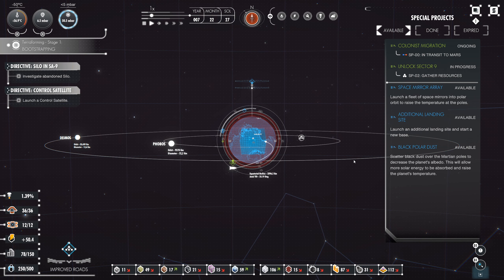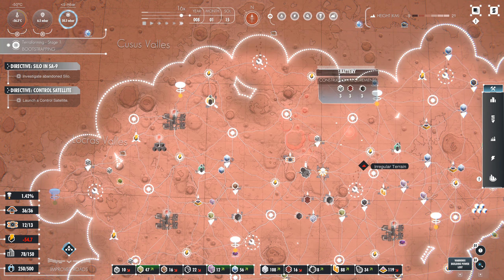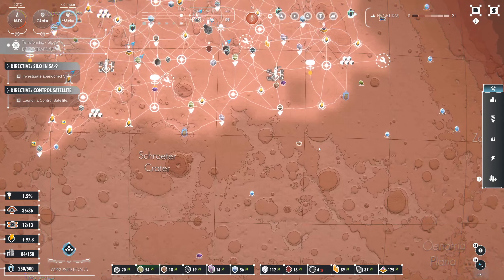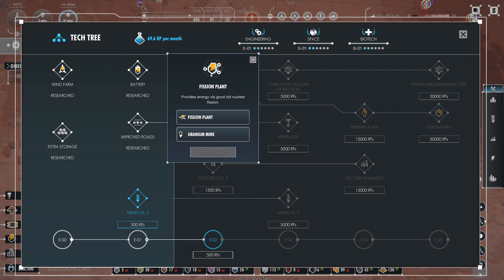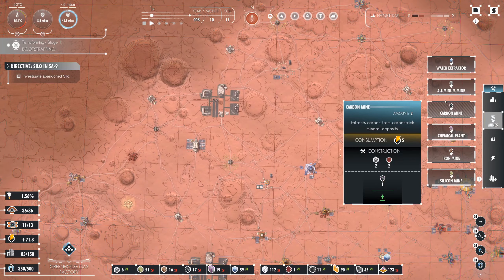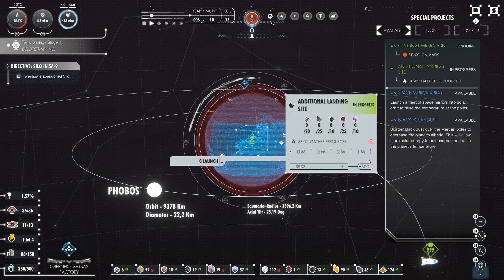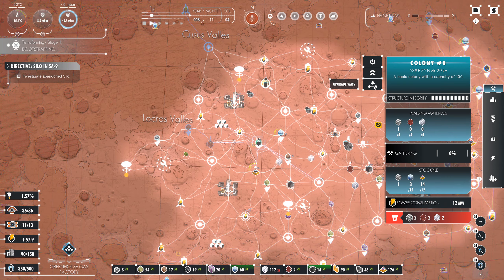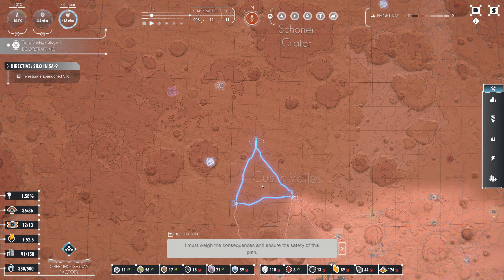Per Aspera - Batteries - Episode 9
Will having batteries in Per Aspera be enough to sort the power issue?